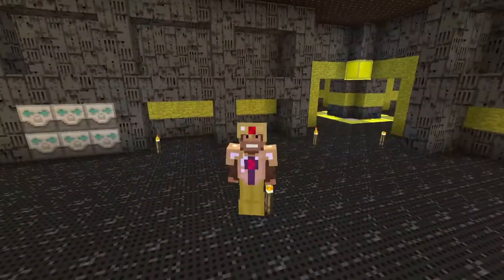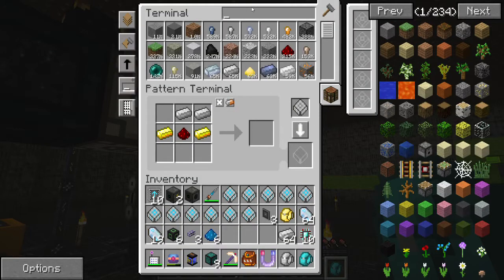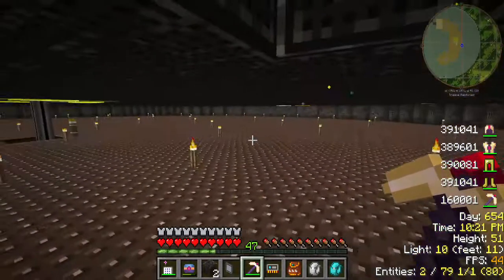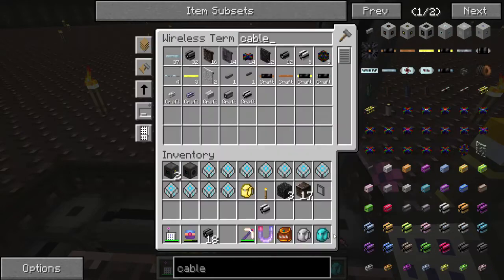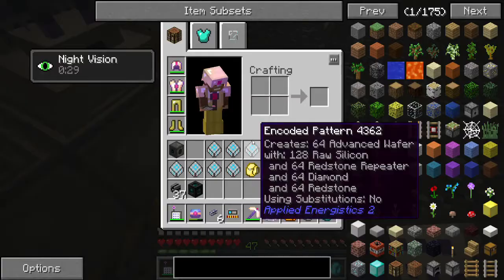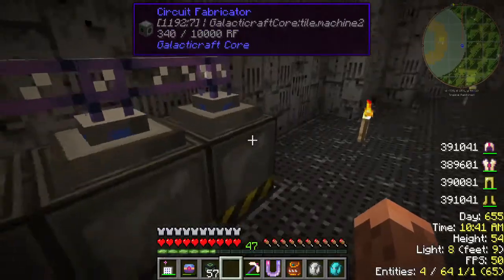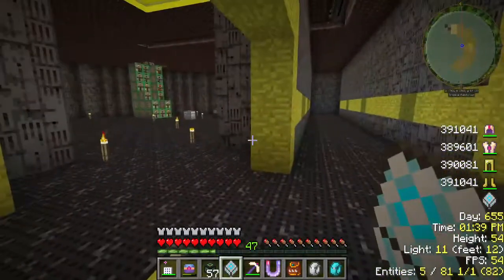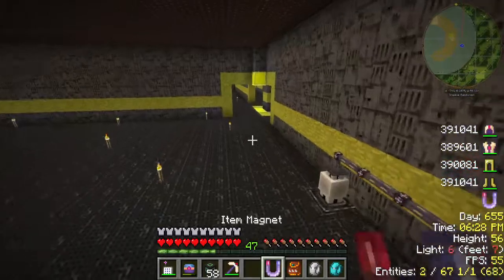Space Astronomy, E74 - "Let's Pretend I Never Left"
The distant future where the Overworld has recovered, and civilization was wiped off of the map. Now its up to him to rebuild what he has lost, build an empire of technology and commerce, and sell weapons to villagers regardless of their foreign policies.

Added Mods
AgriCraft by rlonryan
SecretRoomsMod by AbrarSyed

UPDATE
The world was created with the 1.5.2 version of the modpack, BUT I added Sync and RFTools. We have updated, so far nothing's broken but use at your own risk, I guess.